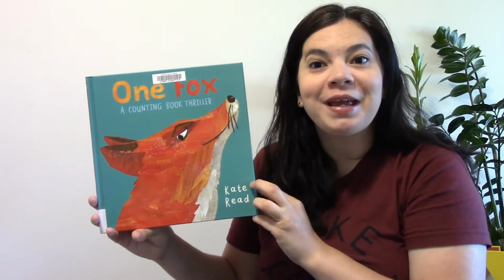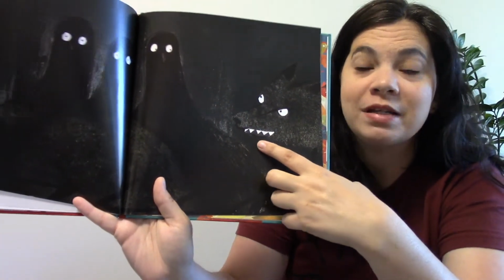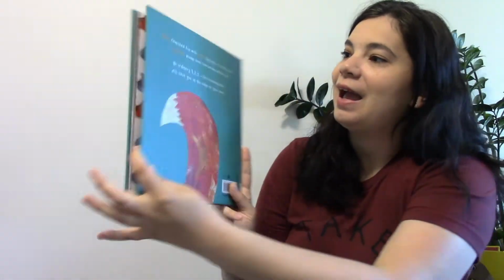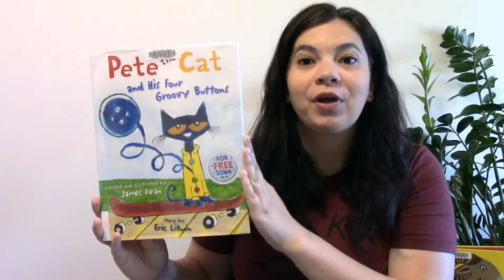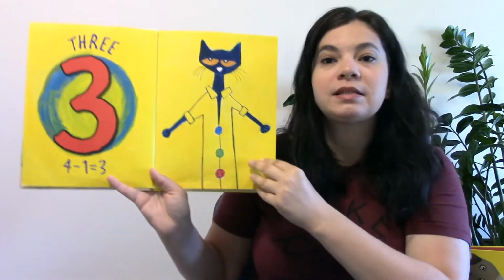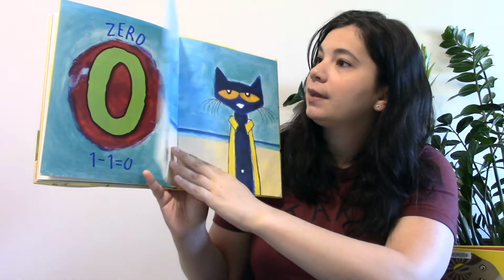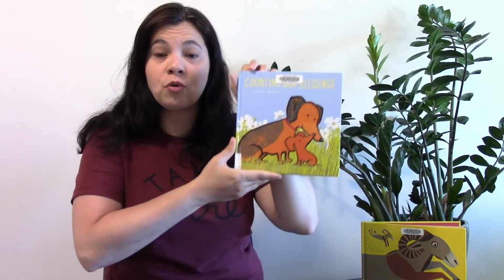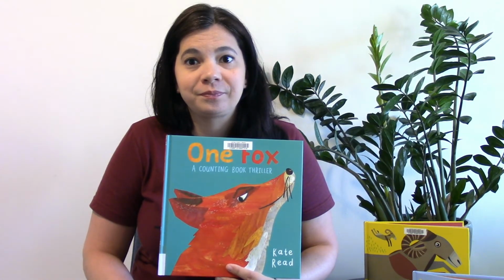Books for Babies and Tots: Let's Count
Join Holly for a Books for Babies and Tots episode all about counting and learn more about our 1000 Books Before Kindergarten Challenge. Find out more about the challenge and how to participate by visiting our

Books read and mentioned:
One Fox: A Counting Book Thriller by Kate Read
Pete the Cat and His Four Groovy Buttons by Eric Litwin and James Dean
Counting Our Blessings by Emma Dodd
Jump, Leap, Count Sheep! A Canadian Wildlife 123 by Geraldo Valerio
Fish Eyes: A Book You Can Count On by Lois Ehlert
Chicka Chicka 123 by Bill Martin Jr., Michael Sampson and Lois Ehlert
At the Pond by Werner Zimmerman